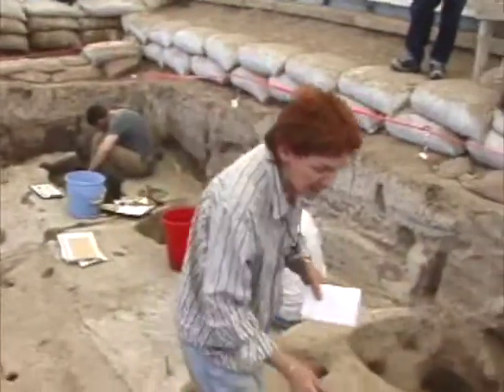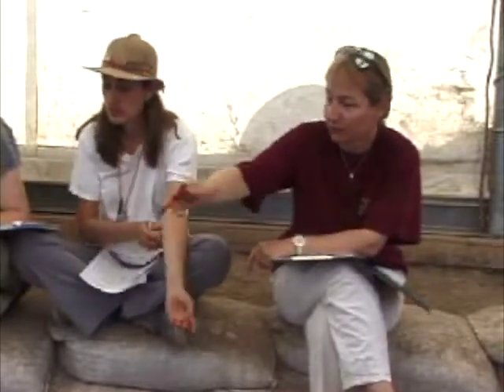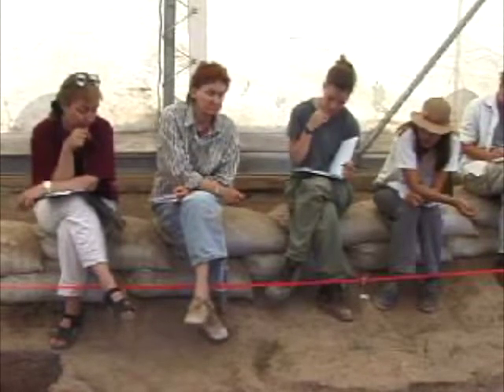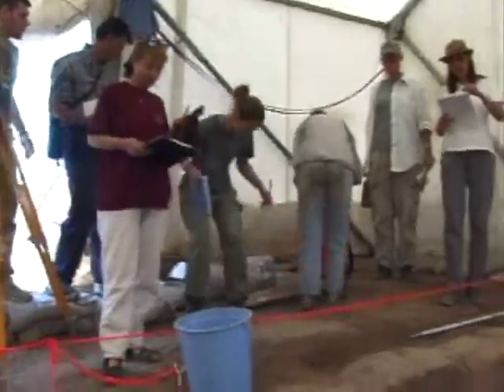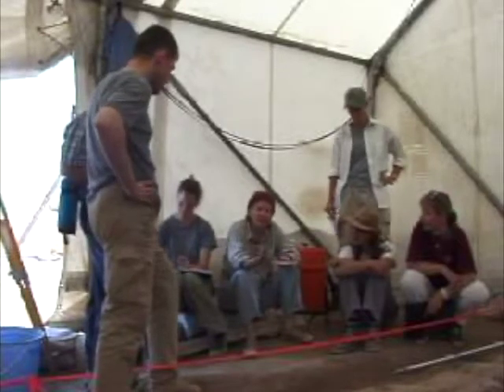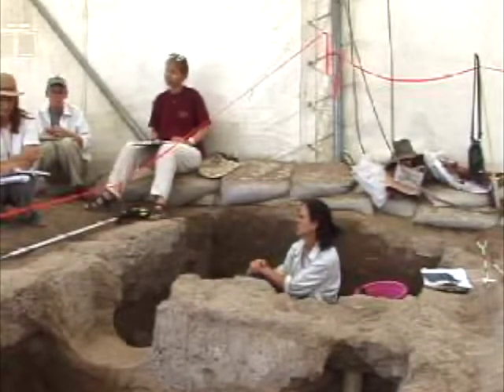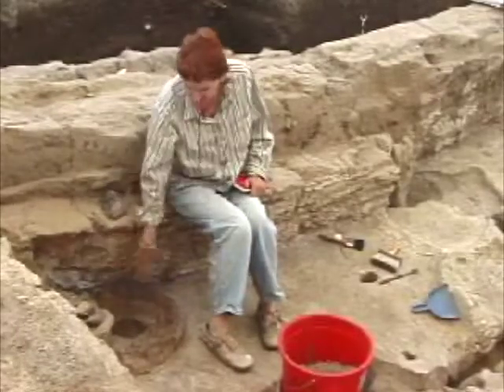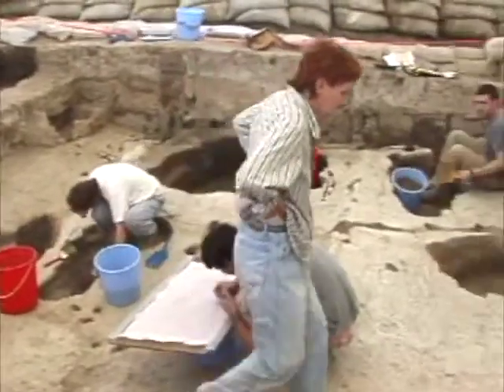LHotH BACH 070102 PriorityTour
Video record of the Priority Tour for lab "specialists" on 01 July, 2002 of  the BACH Area of Çatalhöyük; participants: Mirjana Stevanovic and lab specialists of the BACH team videographer:Michael Ashley, Jason Quinlan